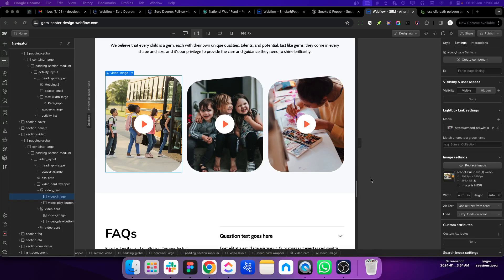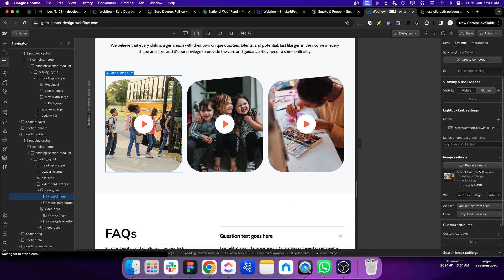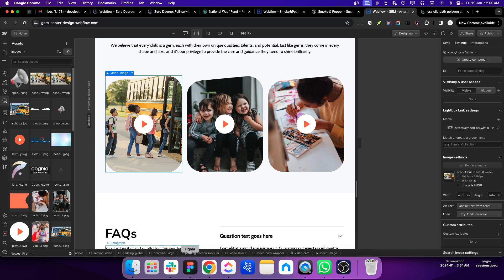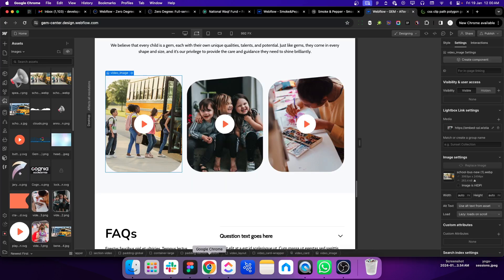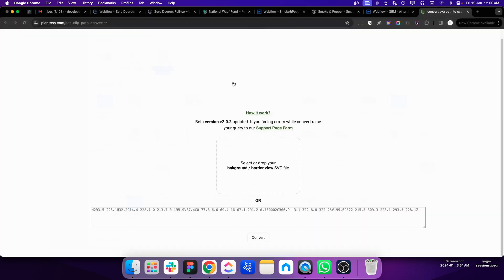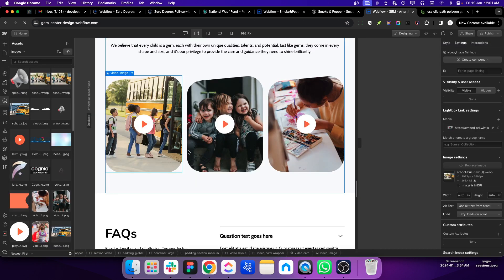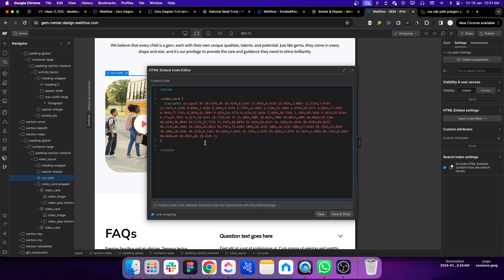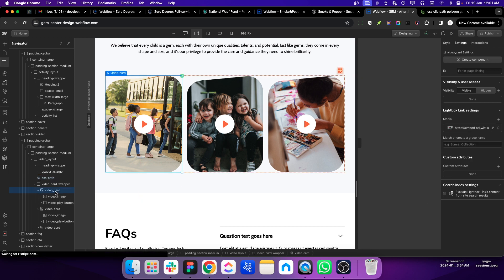Creating a Div block with a custom shape entirely through CSS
Achieve this effortlessly with a user-friendly approach—no learning curve involved.

1. Design your shape in @Figma using the pen tool or your preferred method, then export it as an SVG.
3. Upload your SVG file and click the convert button.
4. Copy the resulting clip path, consisting of multiple percentage values.

In @Webflow insert an embed block, and within the embed, paste your clip path. Remember to include the clip path within a designated class. Here's an example:

.video_block { clip-path: /* paste the copied clip path here */; }